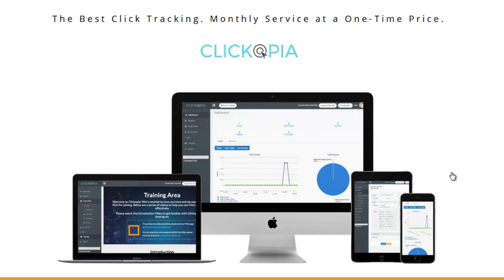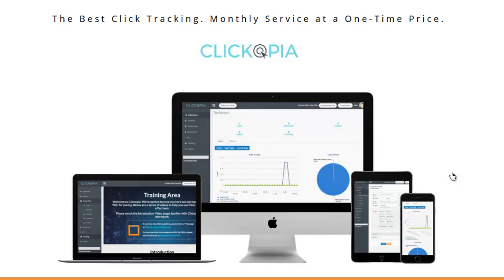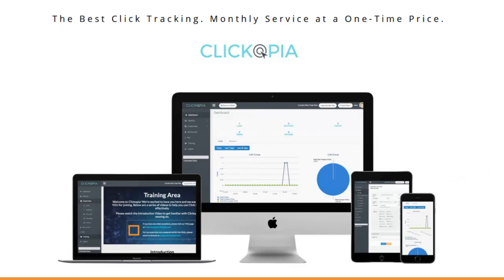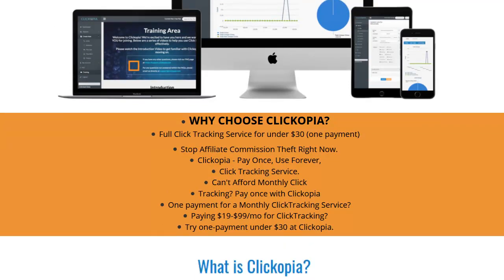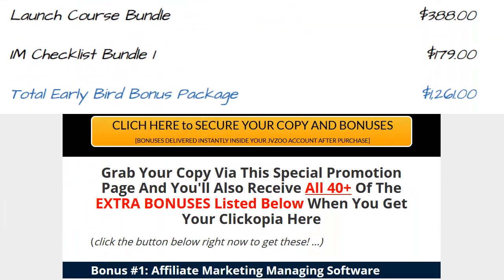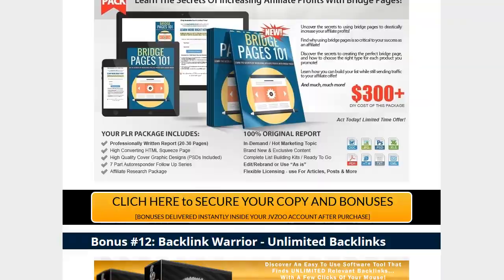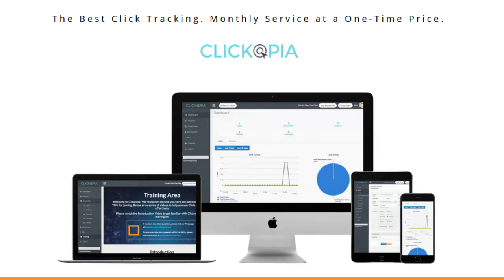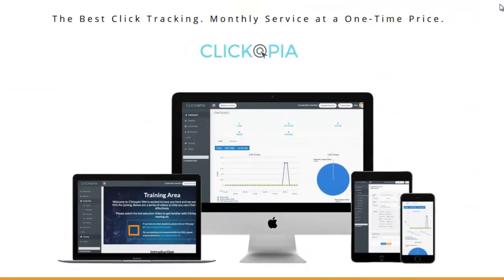Clickopia Review and All New 40+ Mega Bonus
You must HAVE click tracking to run a successful business online in 2018.
If you've ever paid too much for click tracking, or never bought a
click tracking service because of the crazy price, you're going to love . I'm not sure what these guys are thinking, but I've never seen a better price on a click tracking service.

theft with Clickopia's URL Cloaking Finally, you can take back control of your clicks - server crash for an offer you're promoting?  No worries, setup your clicks to roll over to a backup site in seconds.

Finally, you can increase the deliverability of your emails.  Up to
networks are actually blacklisted.  As much as 33% of your emails
this automatically.

Take a look a what's included:

- Tracking for 10,000 to 100,000 clicks per month,

- Engagement Tracking and Conversion Tracking,

- Use your own Custom Domain or our Free Subdomain,

- Traffic Costs, Traffic Quality Monitoring and Click Filtering,

- Backup URL, Repeat URL, and Maximum Click Tracking,

- Fully Cloaked URL with custom URL in browser & custom page title,

- Unlimited Link Groups and IP Address Filters,

- Real-time Click Reports, Optional Public Stats and Stats Reset,

- And it's completely hosted in the cloud so you don't need to setup
or install anything.

Clickopia is LITERALLY the last click tracking you will ever buy.Clickopia is the least demanding continuous connection shrouding, commission ensuring, change estimating, split testing, bot separating, cloud based programming on the planet. Contrasted with ClickMagick and ClickMeter with yearly repeating costs of $144 and $190,

Clickopia is the easiest real-time link cloaking, commission protecting, conversion measuring, split testing, bot filtering, cloud based software in the world. Clickopia is without a doubt the best. click tracking software money can buy.  On top of that, it's offers as a cloud based, nothing to install, 60-second setup solution.

Click Tracking is no longer a "nice to have" in online marketing - it is a 100% requirement. Period. In spite of themselves since they're underperforming as well. Information is money.